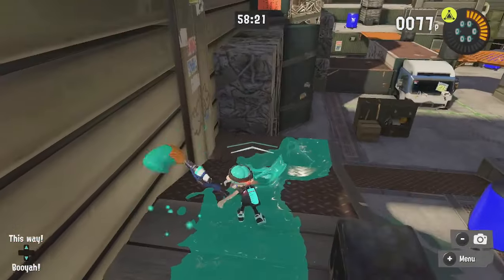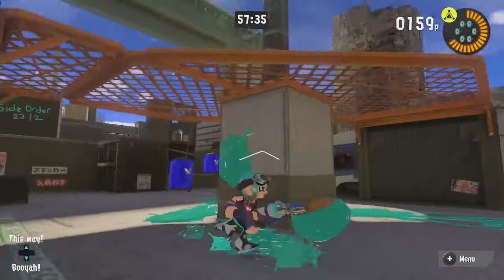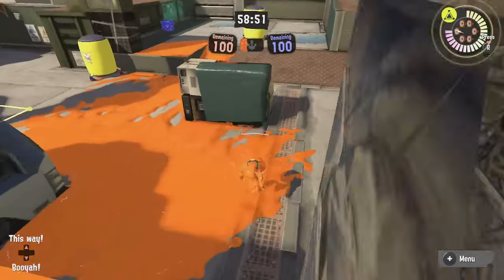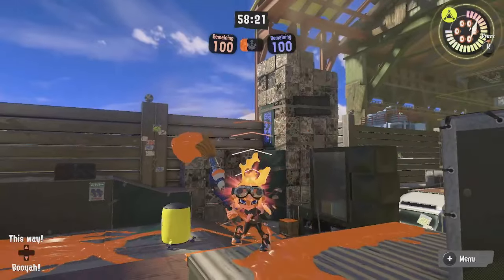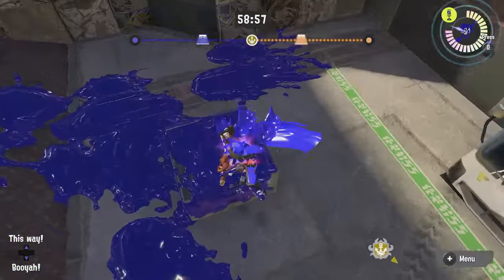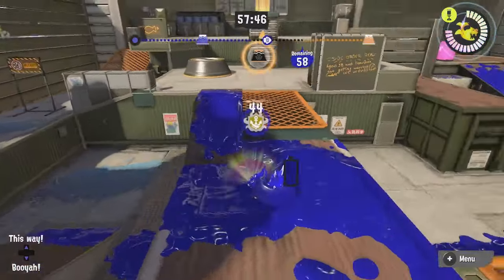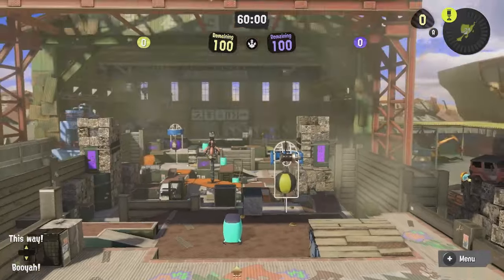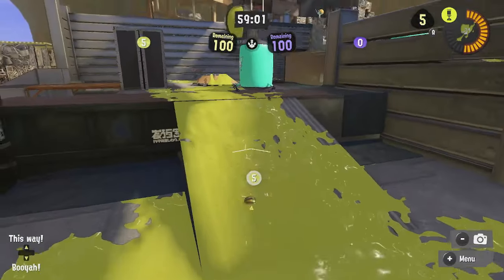The TERRIBLE Mincemeat Reworks! - Splatoon 3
Mincemeat Metalworks from Splatoon 3 has received some stage reworks and many squid kids are not happy with them.

Like todays video if you enjoyed it =)

Chapters:
0:00 - Intro
0:34 - Turf War
3:45 - Splat Zones
4:41 - Tower Control
6:19 - Rainmaker
8:39 - Clam Blitz
10:12 - Outro